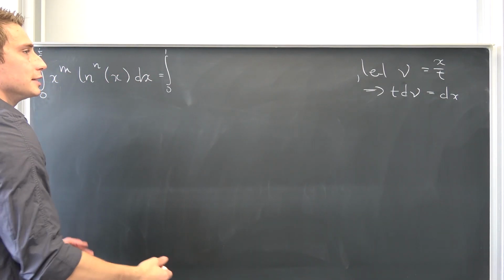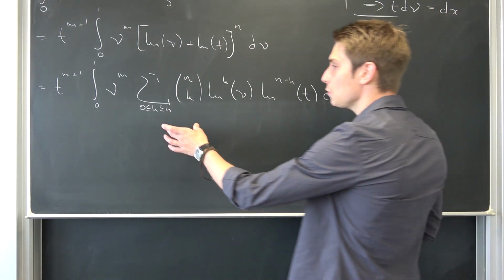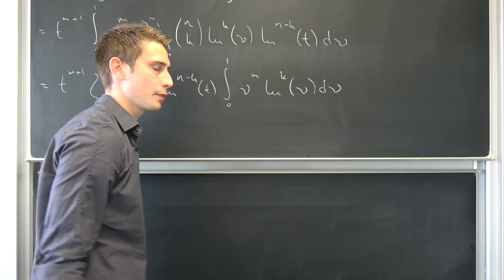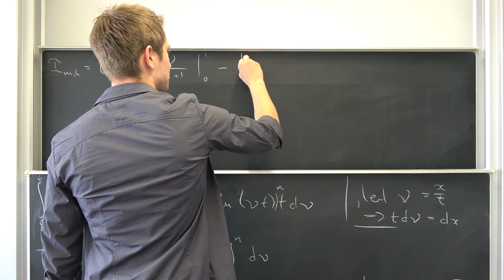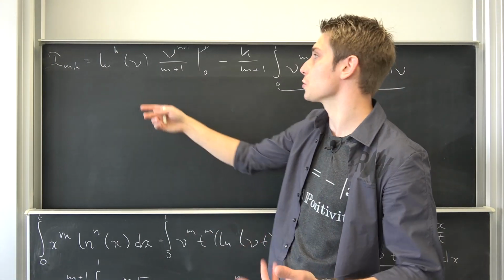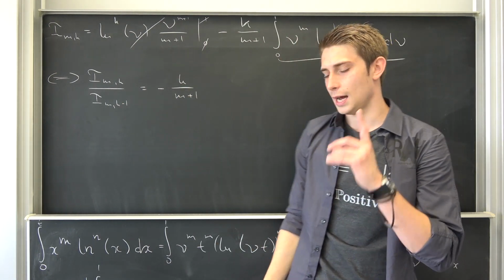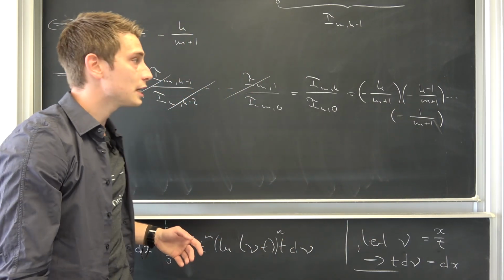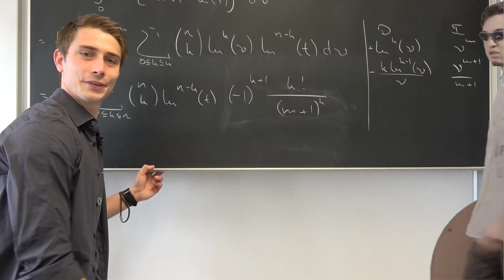One Elementary Logarithmic Integral [ (Almost) Impossible Integrals #2 ]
Today we are going to take a look at the integral x^m*ln(x)^n from 0 to t :) By using the binomial theorem we arrive at a simpler form of this integral. Applying recurrence relations and doing extremely fancy integration by parts we finally end up with a crazy looking result. Enjoy! =D

Wanna send me some stuff? lel:

14406 Potsdam
Brandenburg
Germany